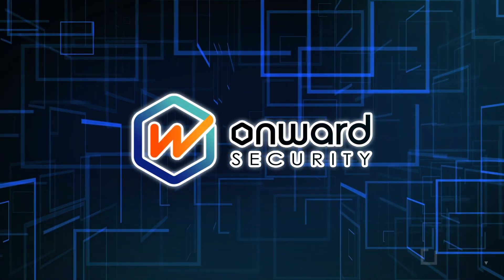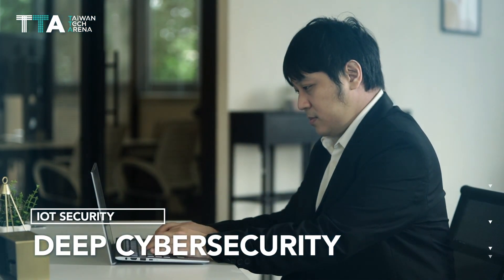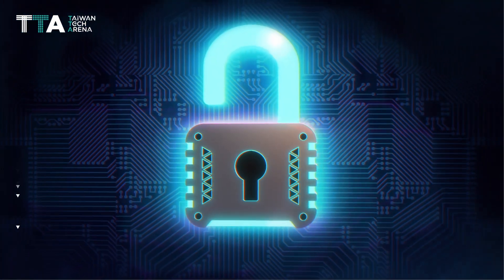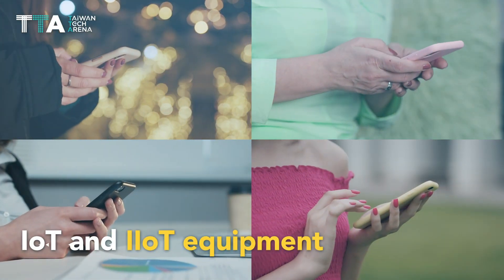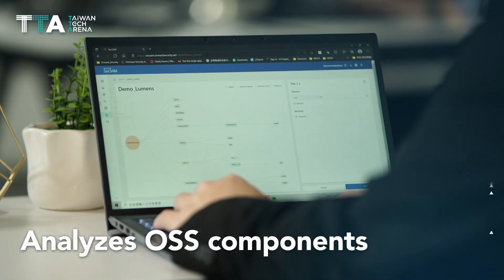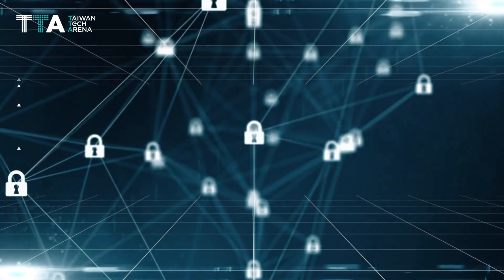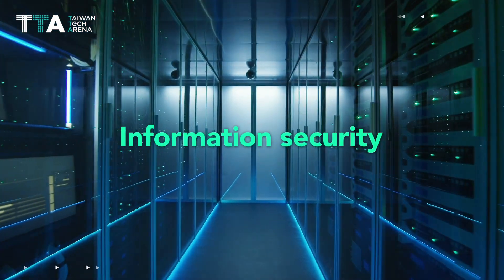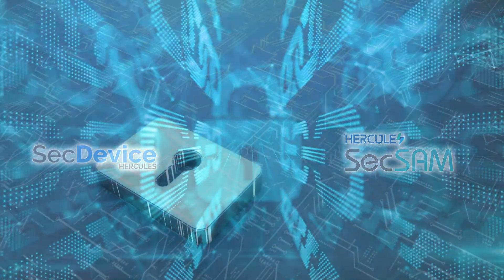Onward security, the best cybersecurity solution for all valuable information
Onward security, cybersecurity assessment solutions for connected devices which focuses on IoT security, deeply cybersecurity testing techniques, and global compliance and certification capabilities.